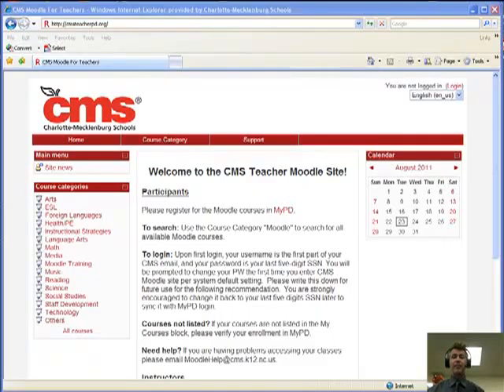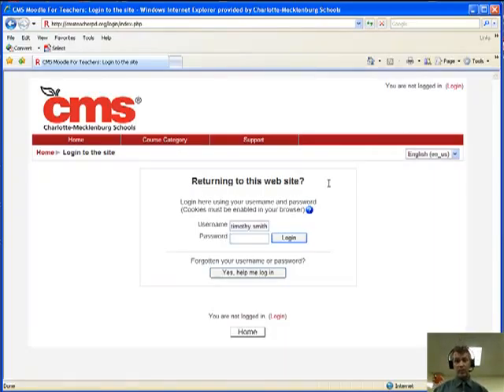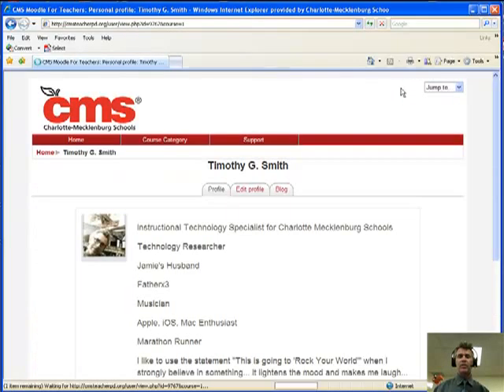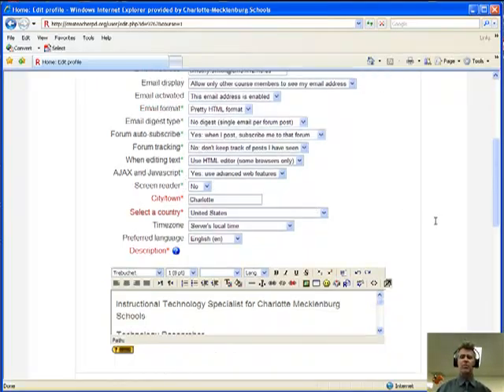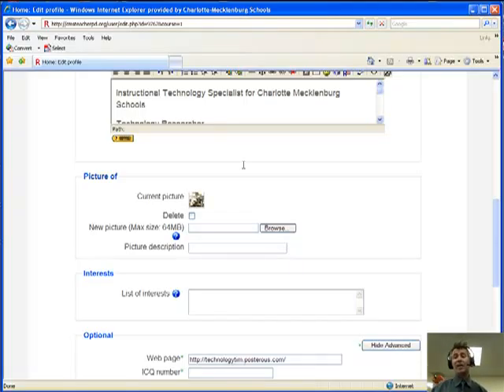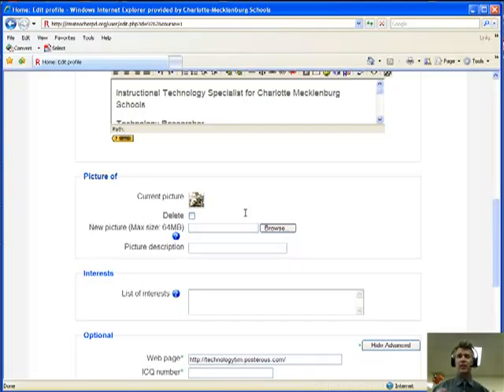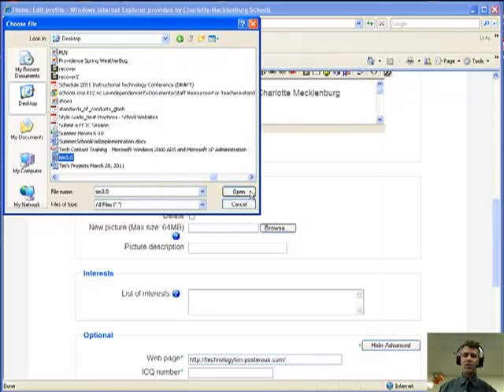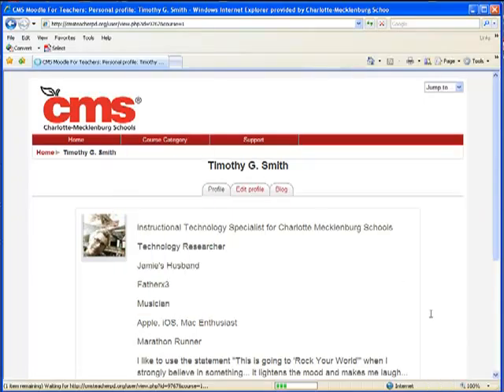Update Moodle Profile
How to update your Moodle Profile and add a picture